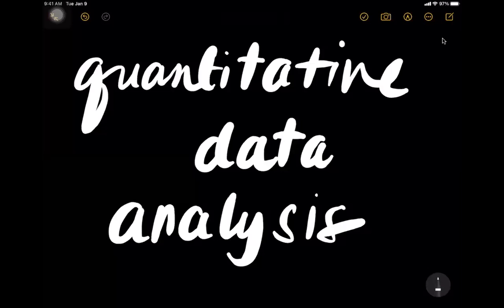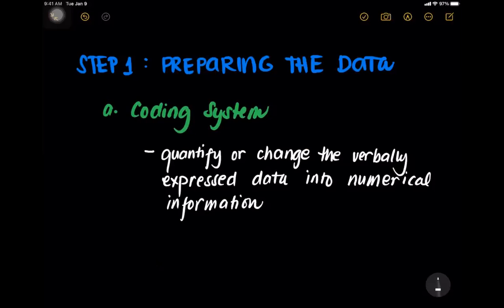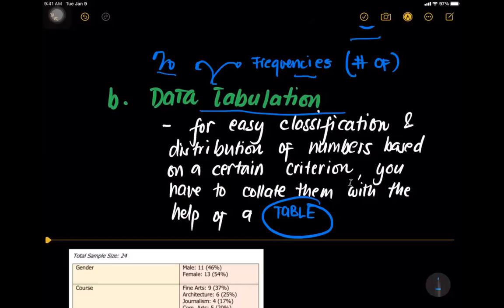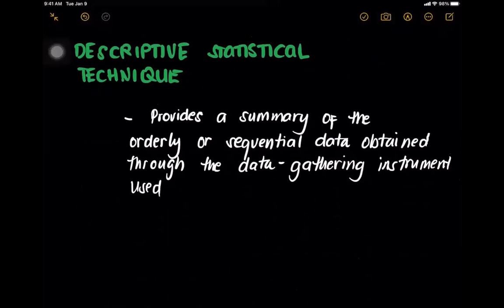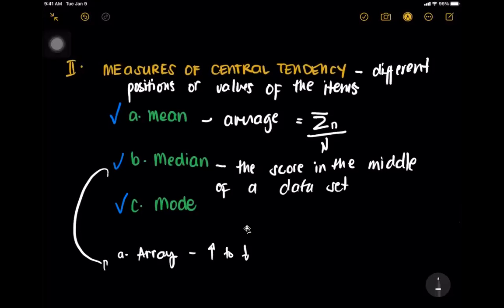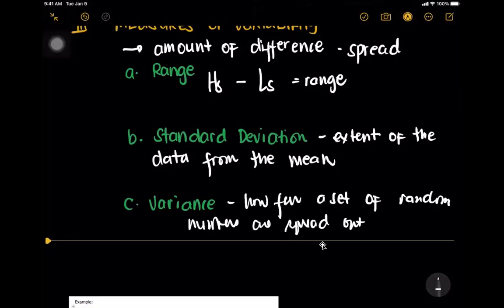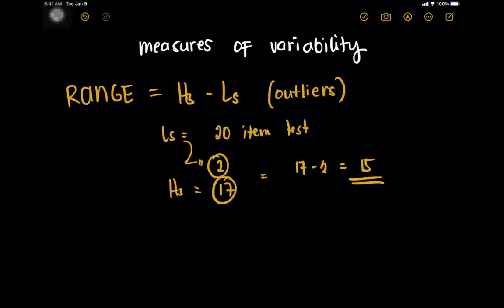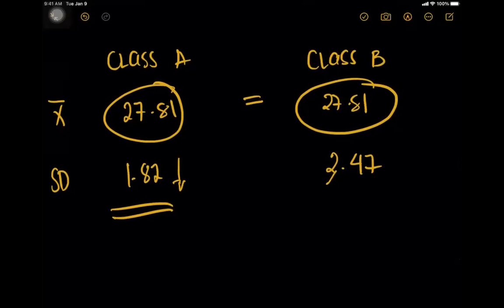Quantitative Data Analysis Part 1 (Descriptive Analysis)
Basic Analysis through Descriptive Analysis